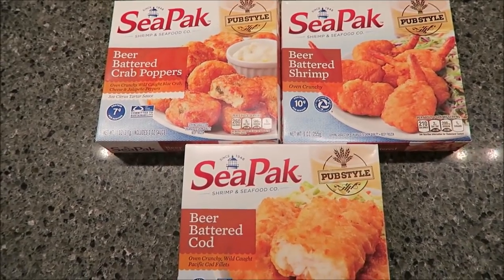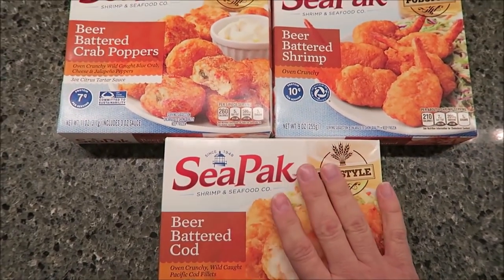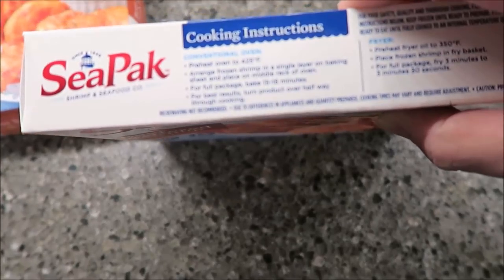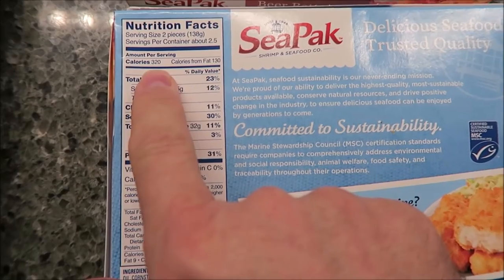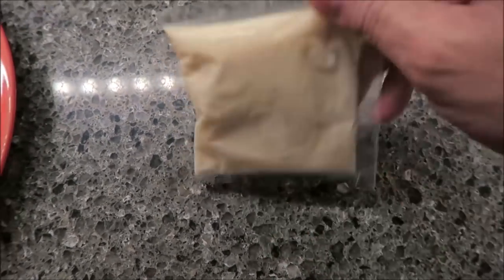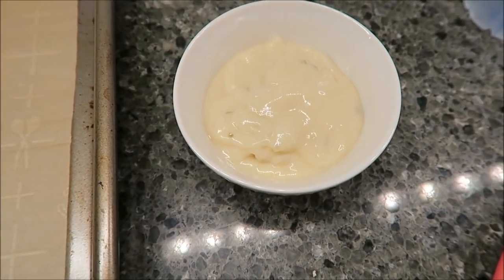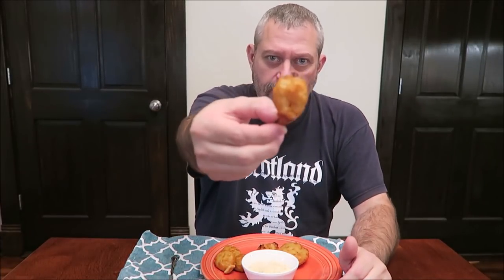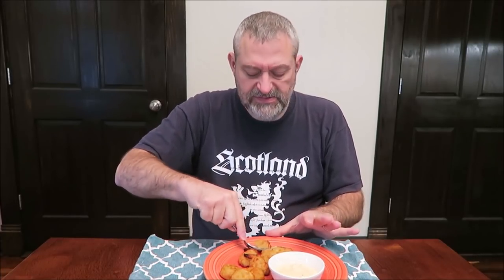SeaPak Pub Style: Beer Battered Shrimp, Beer Battered Cod & Beer Battered Crab Poppers Review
This is a taste test/review of the SeaPak Beer Battered Shrimp, Beer Battered Cod and Beer Battered Crab Poppers. They were $4.99 each at Meijer.